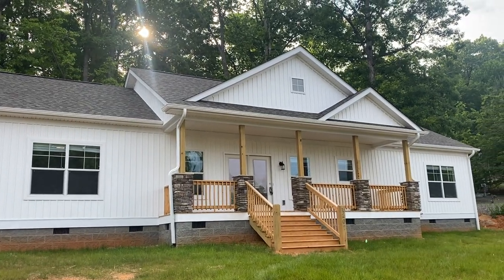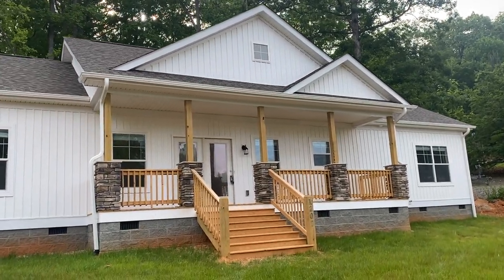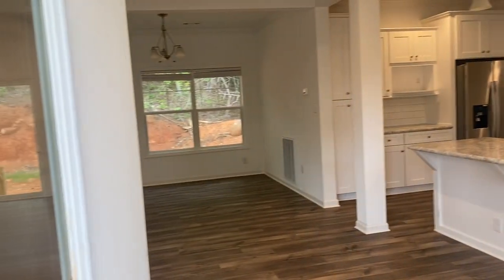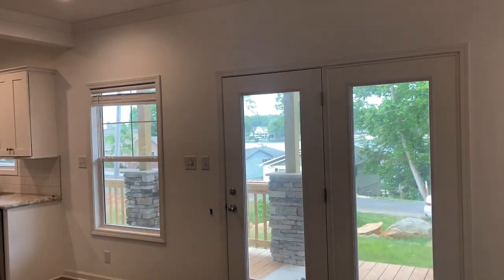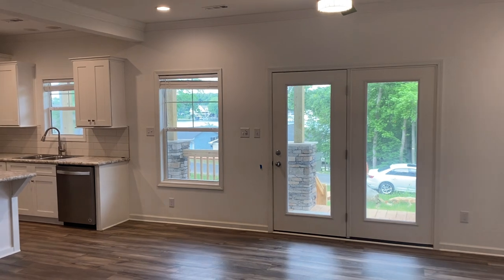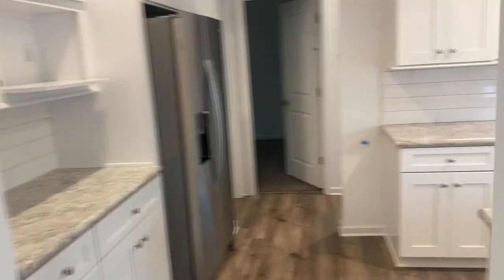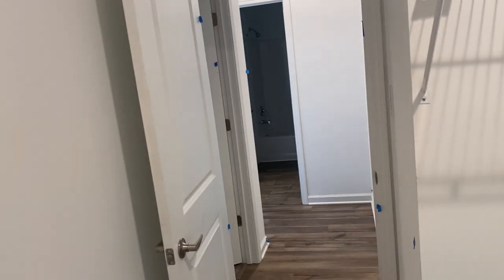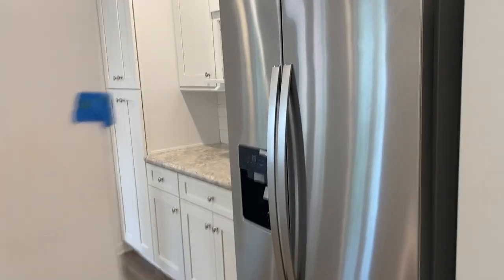sparta modular home nationwide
off frame modular
nationwide sparta plan